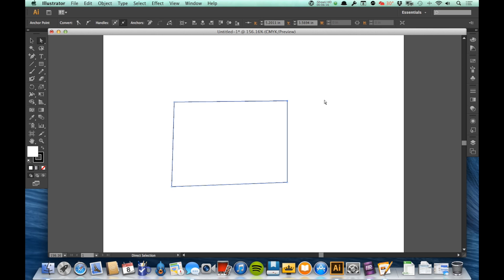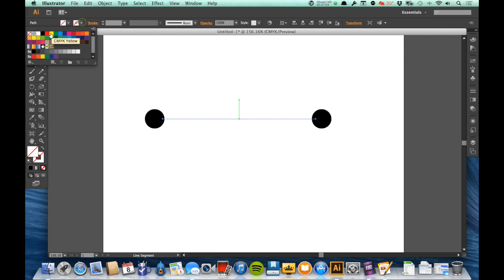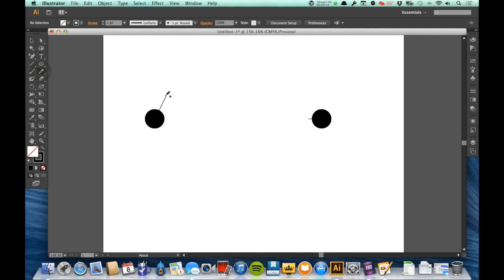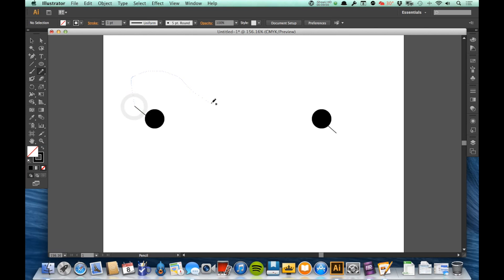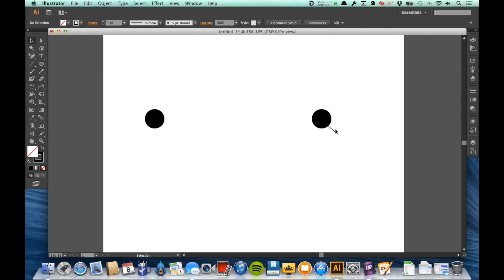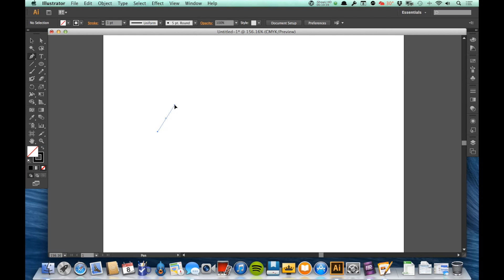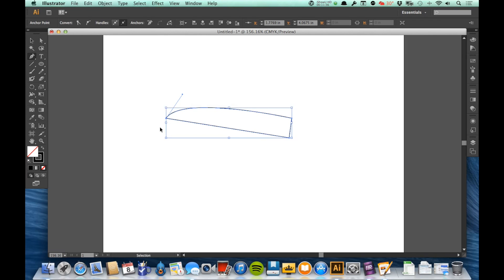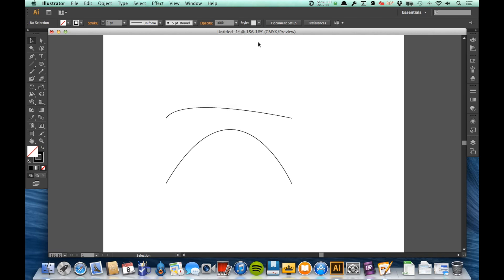DES103 Video 10: The Pen Tool 2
This video is about Video 10: The Pen Tool 2